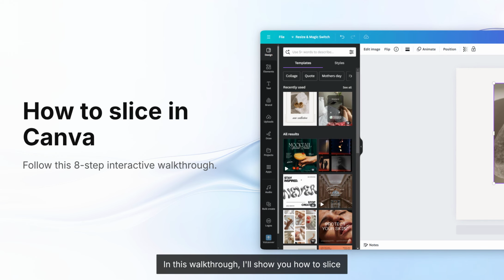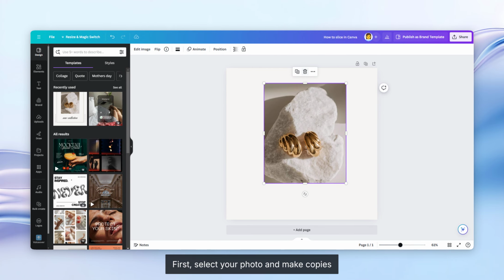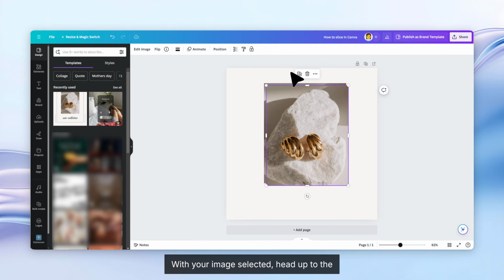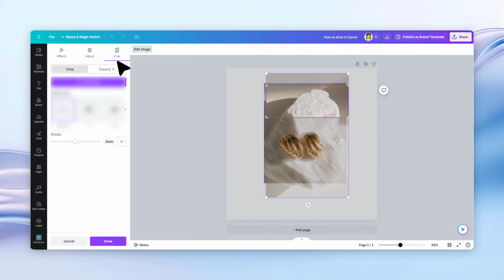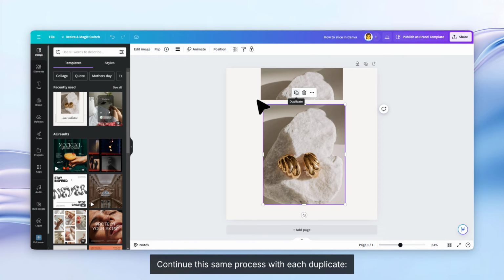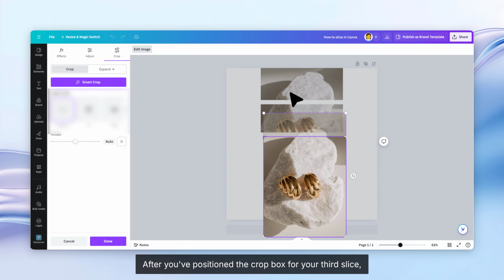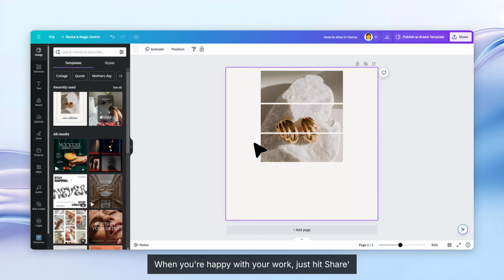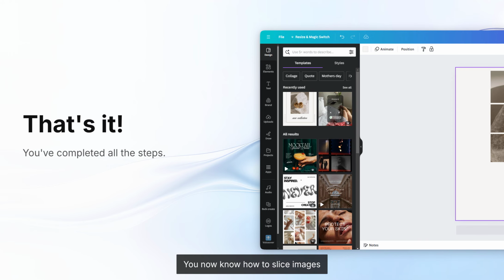How to Slice Images in Canva - Step by Step Tutorial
Learn how to slice images in Canva by duplicating and cropping sections to create multiple image slices from one original photo.

0:00 Click on the photo and duplicate the image for each slice by clicking the copy icon
0:10 Go to the edit toolbar above and click Edit image
0:20 Click on the duplicated image then click on the Crop button in the toolbar above
0:30 Adjust the crop box to isolate the section of the image you want for the first slice
0:40 Repeat the duplication and cropping process for each section of the image you want to slice
0:50 Once you have adjusted the photo for the third slice click Done
1:00 By following these steps you can effectively slice an image in Canva
1:10 Click Share to save your work

This Canva tutorial shows you exactly how to slice photos and images using the duplicate and crop tools. Image slicing is a useful technique for creating design elements, breaking up photos for layouts, or preparing images for different sections of your design. Whether you're working on social media graphics, presentations, or any other design project in Canva, knowing how to slice images gives you more creative control over your visual content. The process involves duplicating your original image multiple times and then using the crop tool to isolate different sections of each duplicate, effectively creating separate sliced portions from one source image.